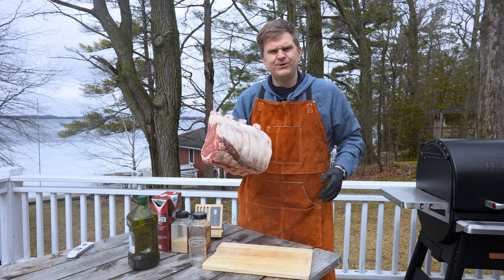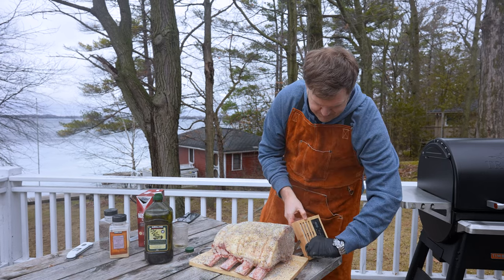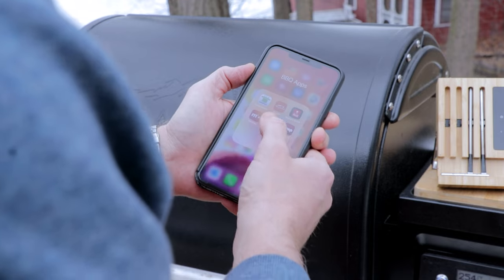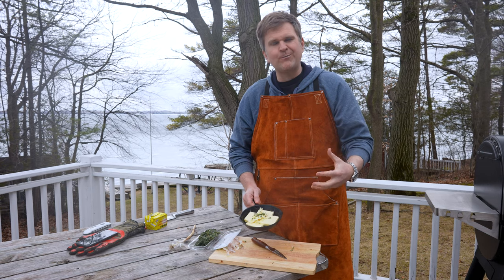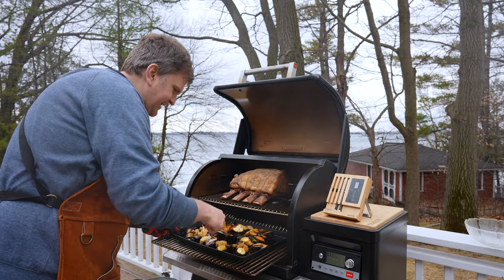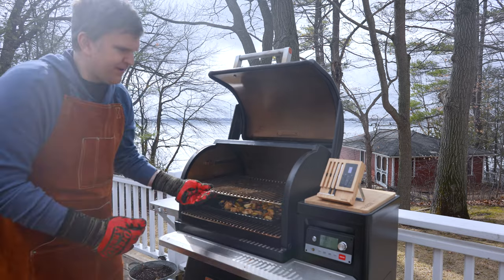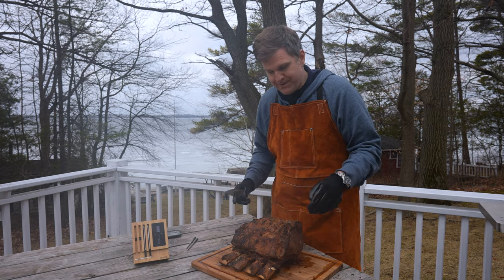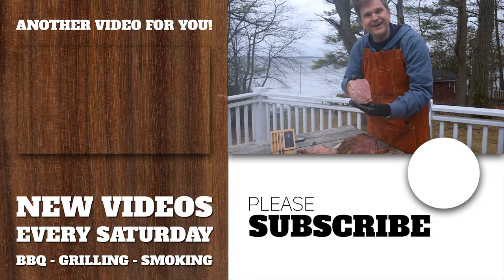Prime Rib Roast on the Pellet Grill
Easy and straight forward recipe for smoking prime rib on the pellet grill.  You can follow this same recipe in  your oven if you don't have a pellet grill.

Accessories:
► 8" Chefs Knife